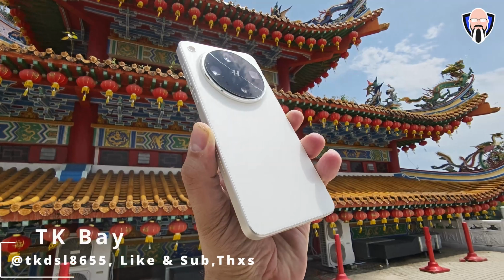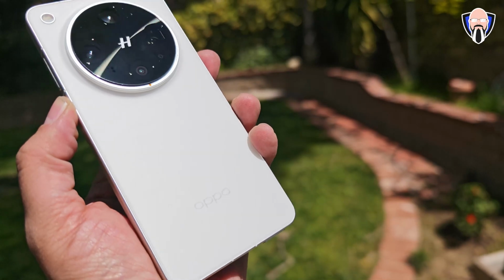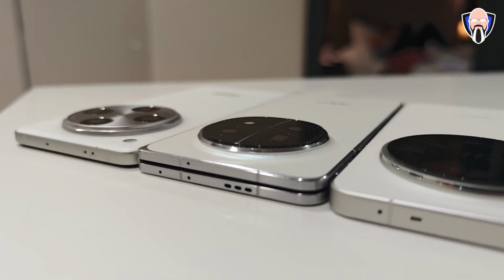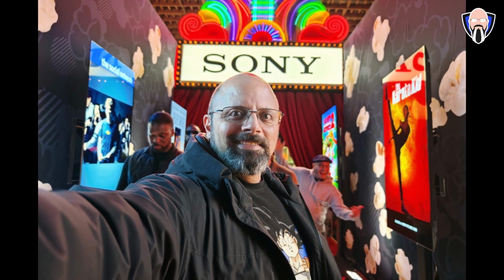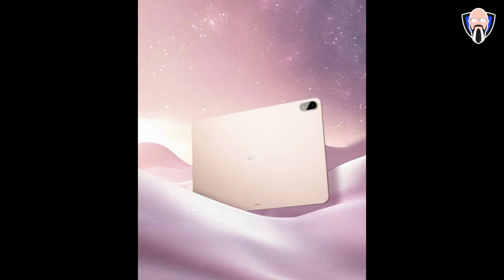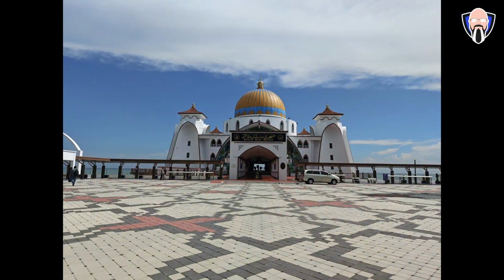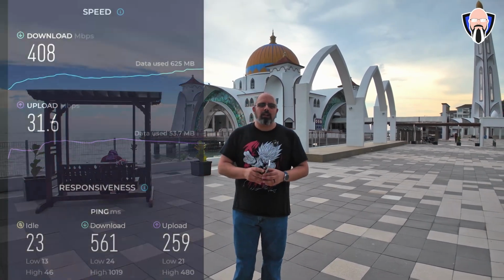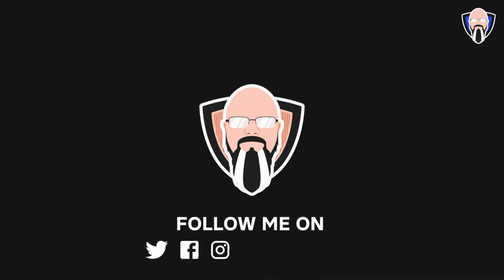Is The Find X8 Ultra The Best Smartphone Camera of 2025?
Check out our in-depth review of the OPPO Find X8 Ultra with over 100 samples from Singapore and Malaysia. See if this phone is worth the hype!

B&H Dealzone:

Amazon Daily Deals: